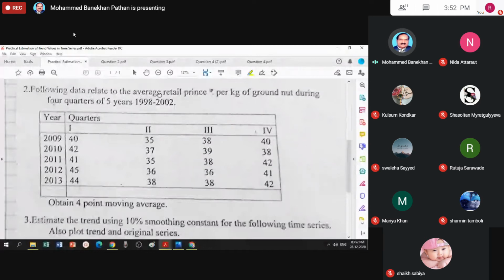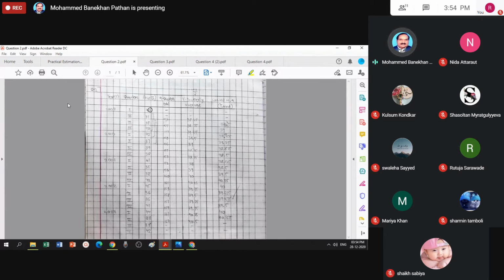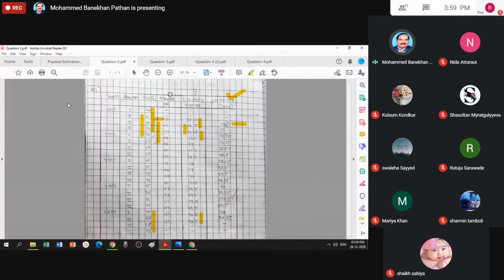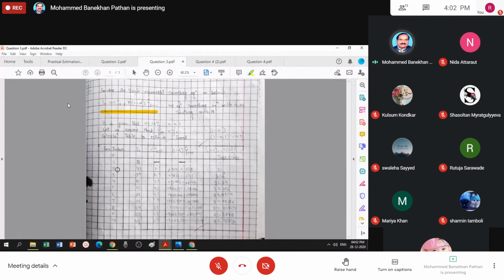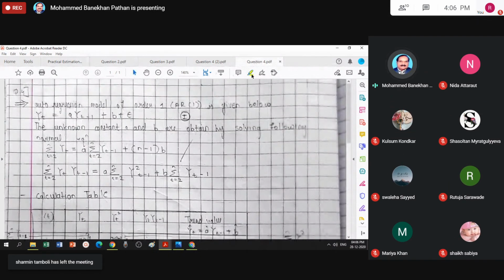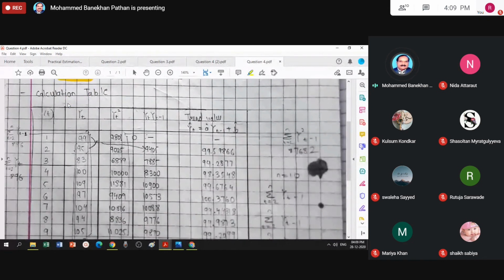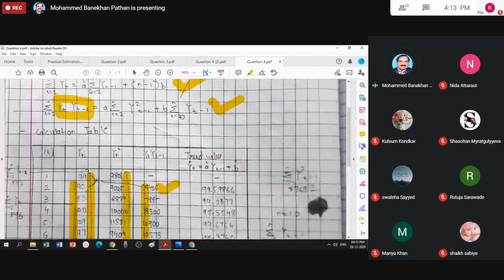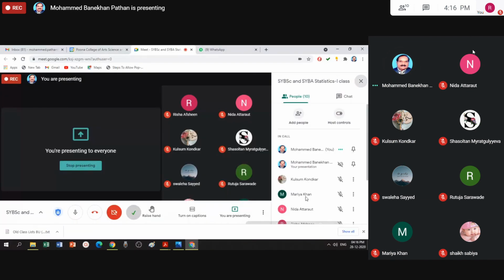PART2-pract estimation and forecasting of trend by fitting of AR,exonential smoothing,moving average